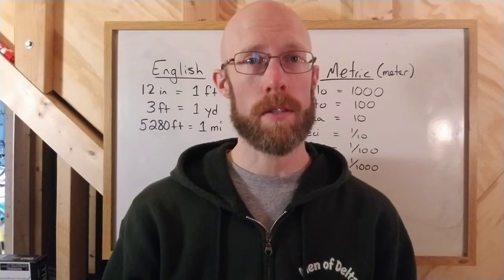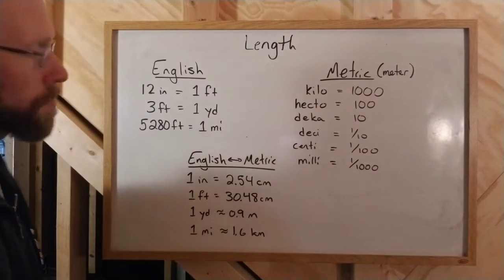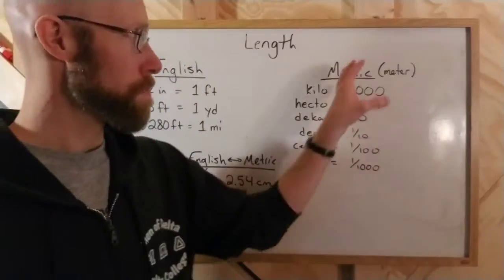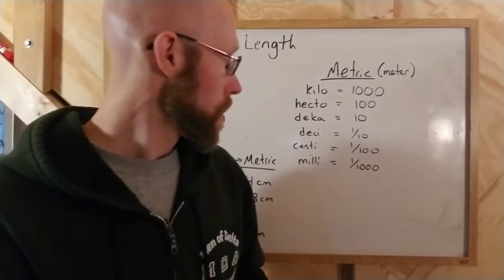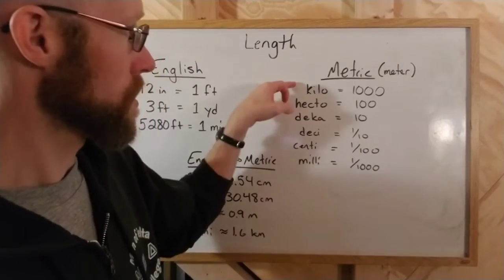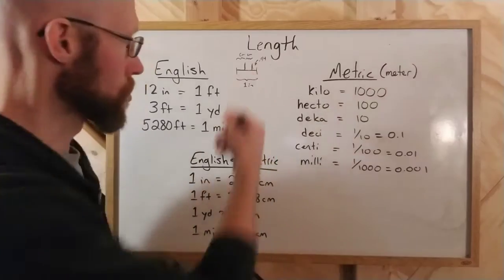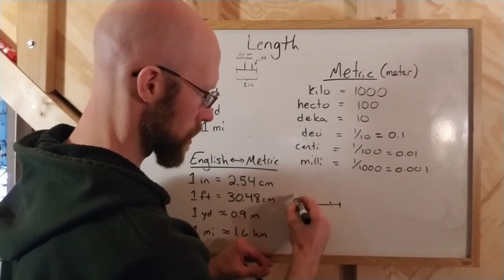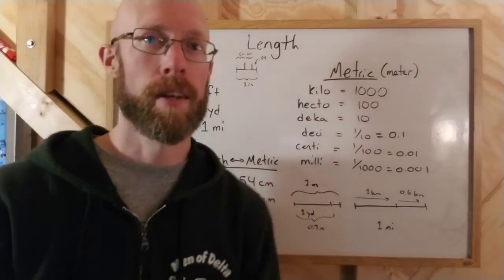Length Part 1